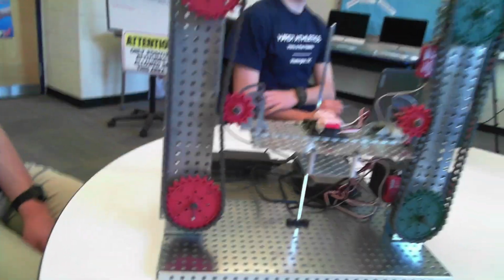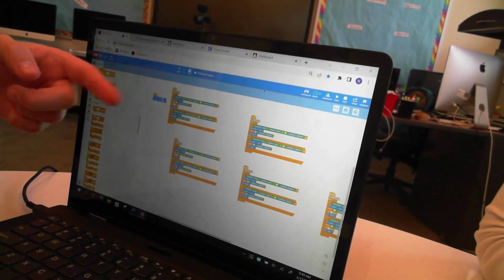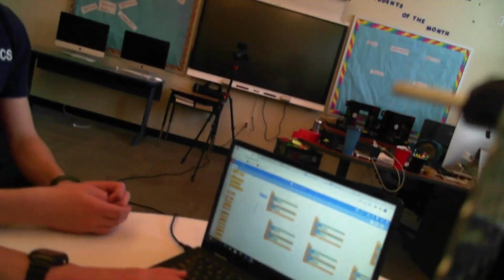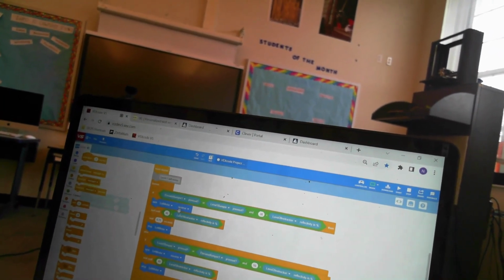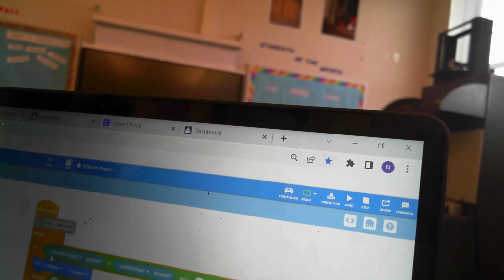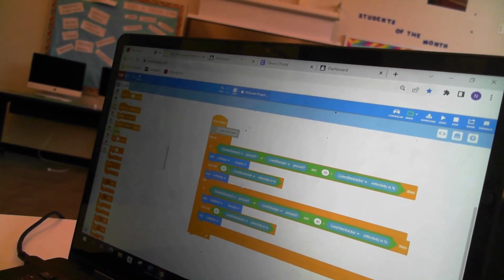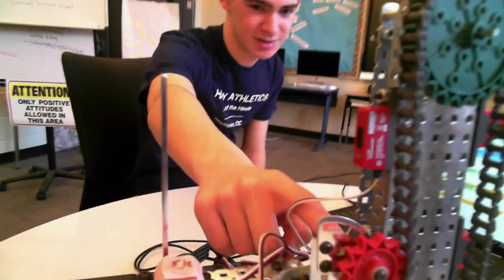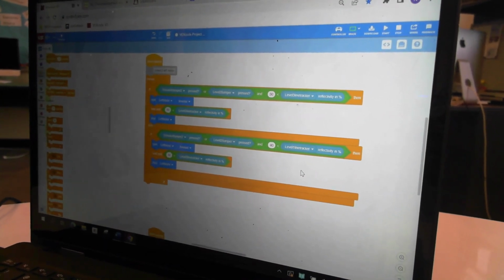SEM STEM @ Hardy - Automation of a Model Elevator - Nicholas, Issac, and Timur